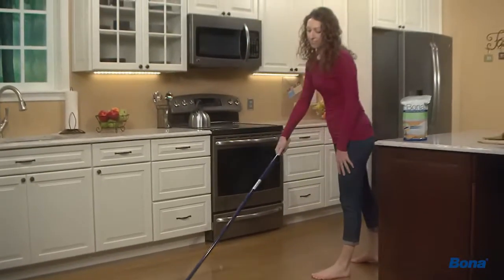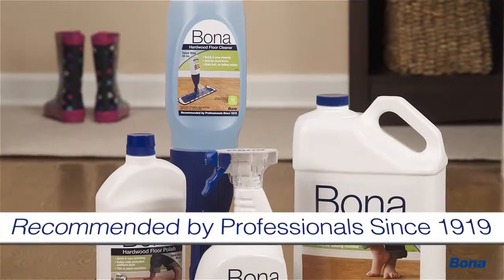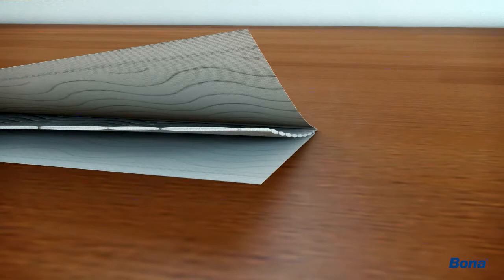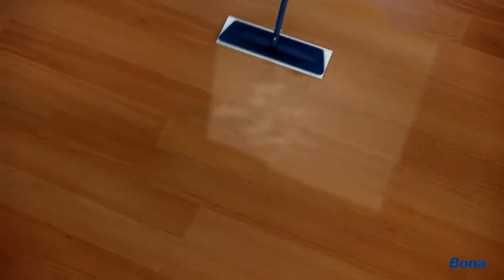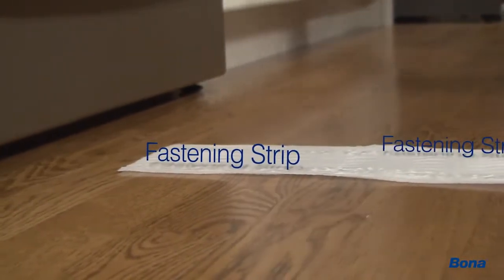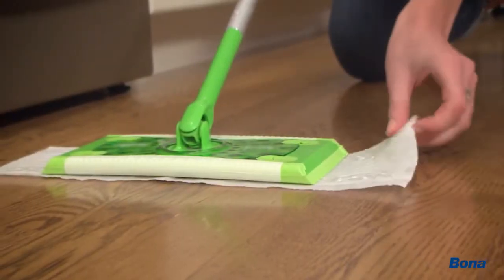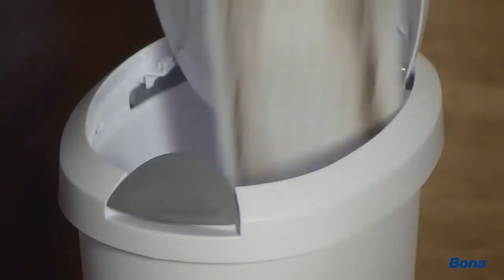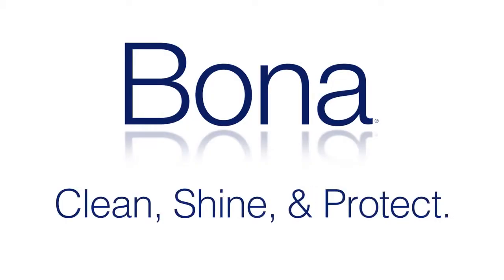Hardwood Floor Wet Cleaning Pads